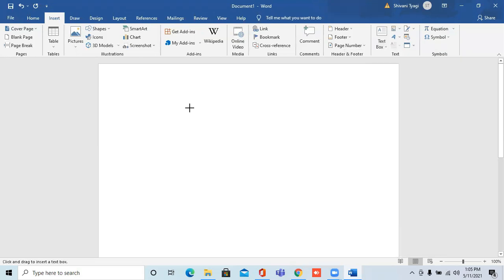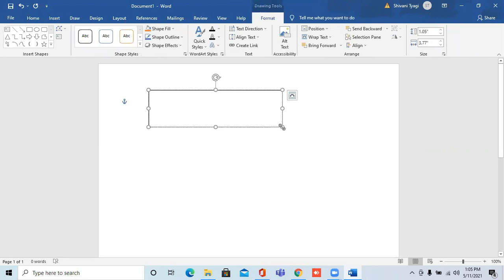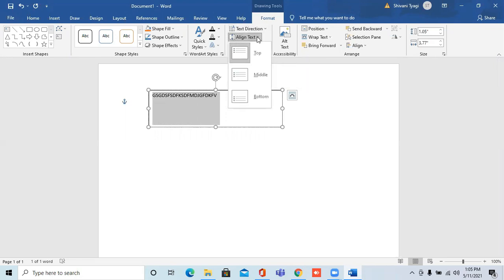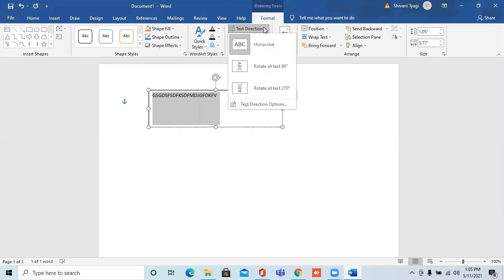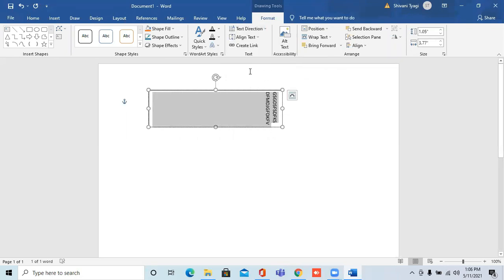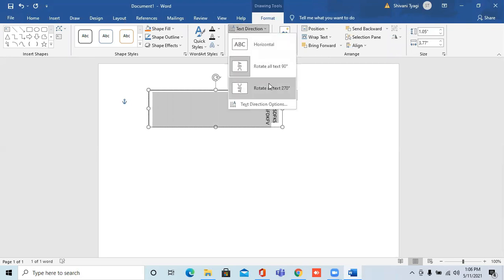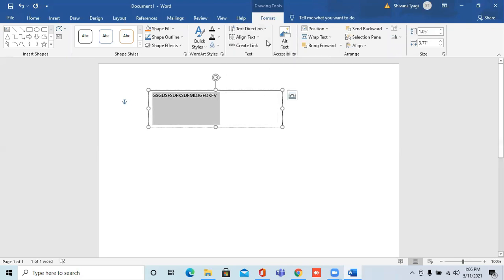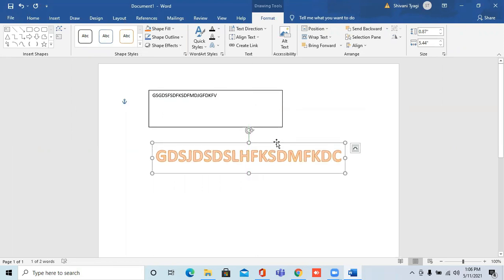MS Word - Insert Textbox, Word Art